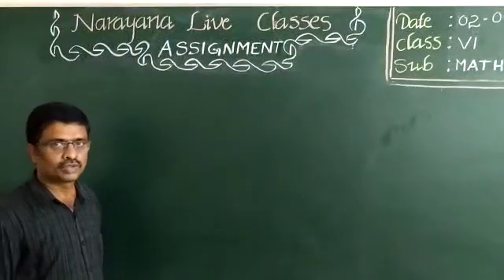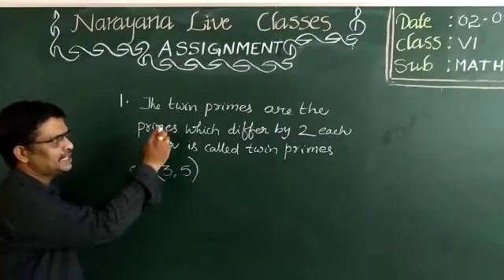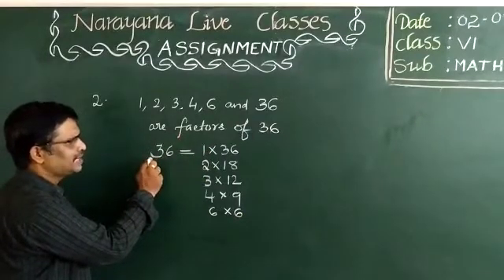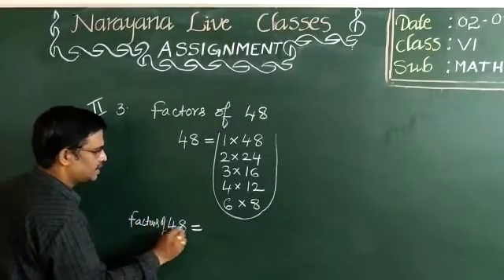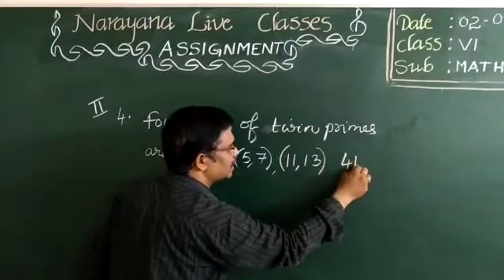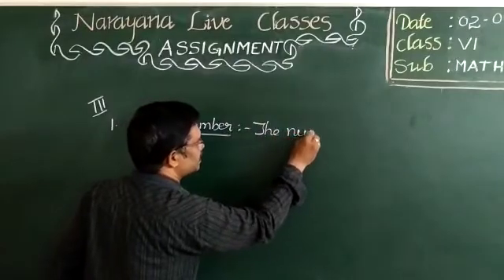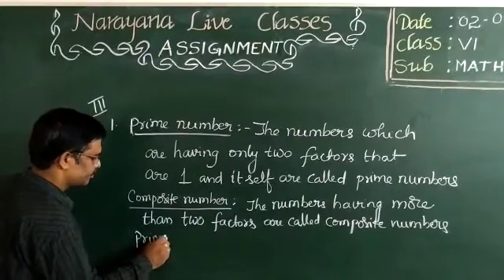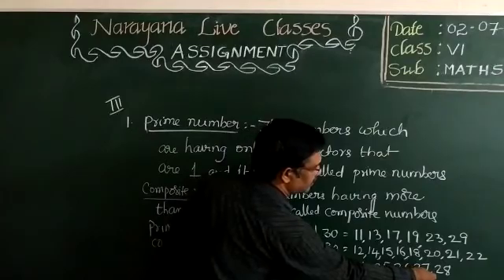AP CLASS 6 Maths 1,2,3 Problems 02 07 20